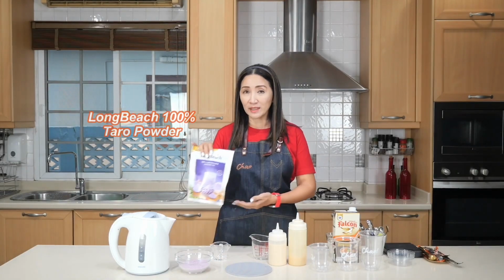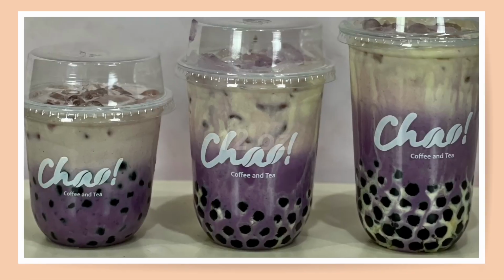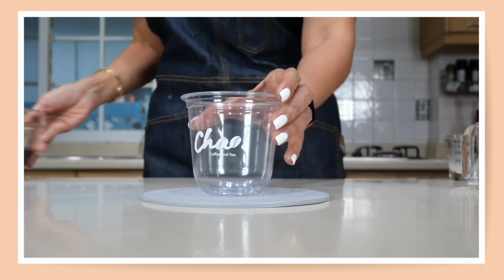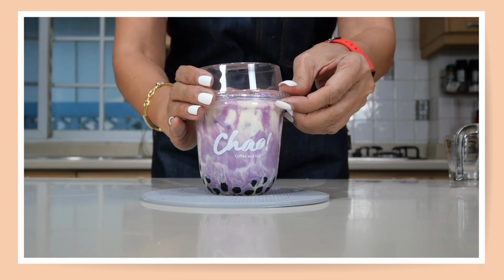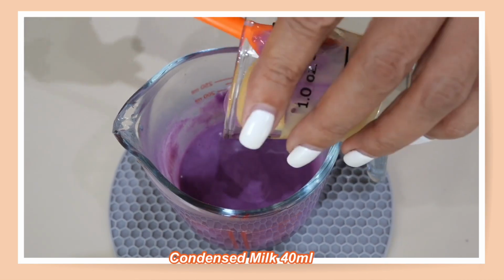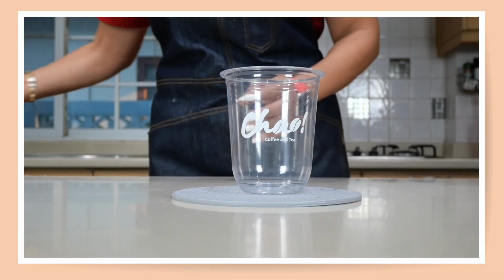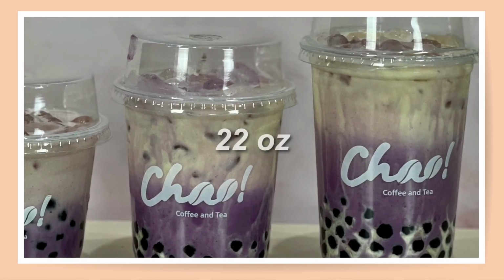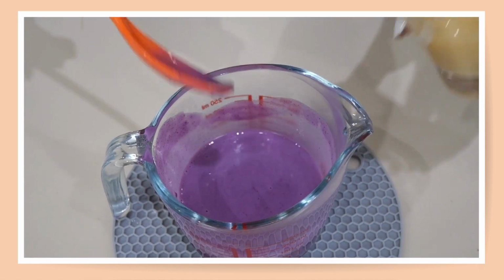BESTSELLERS! ICED TARO FRESH MILK BOBA Recipes for 12, 16 and 22oz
Ingredients
LongBeach 100% Taro Powder - Unsweetened, non-dairy
Fresh Milk or Evaporated Milk
Condensed Milk
Tapioca Pearls

Recipes:

12 oz
Taro Powder 2 tsp
dissolved in 45 ml hot water
Evaporated Milk 15ml
Condensed Milk 30ml
Fresh Milk 90 ml
Tapioca Pearls or Konjac Pearls

16 oz
Taro Powder 3tsp
dissolved in 60 ml hot water
Evaporated Milk 20ml
Condensed Milk 40ml
Fresh Milk 120 ml

22 oz
Taro Powder 4tsp
dissolved in 75 ml hot water
Evaporated Milk 30ml
Condensed Milk 45ml
Fresh Milk 150 ml
Milk Foam on top

Hardcover Books
👉OUTSIDE THAILAND AND PHILIPPINES: